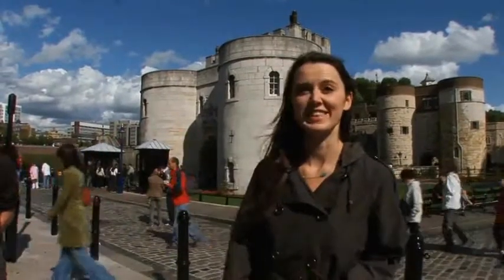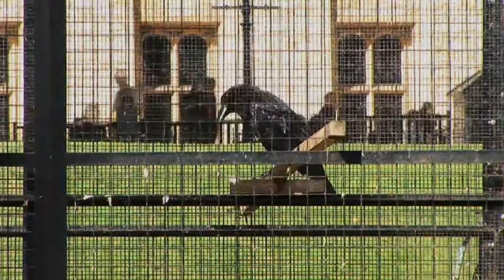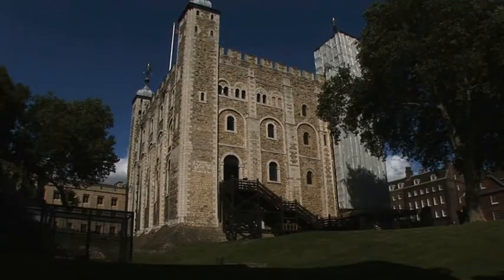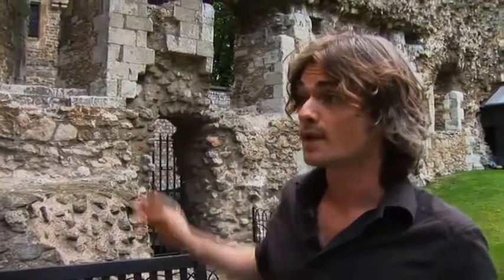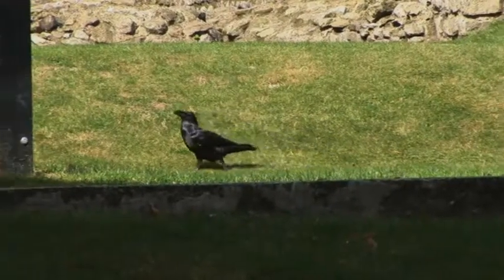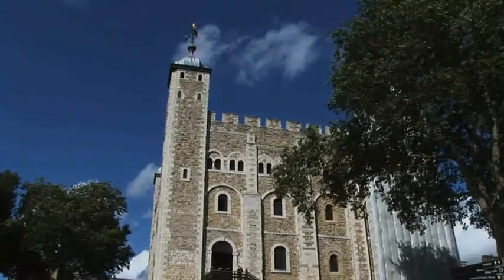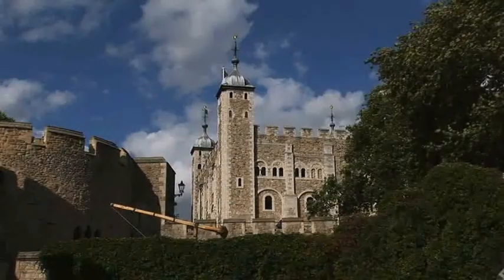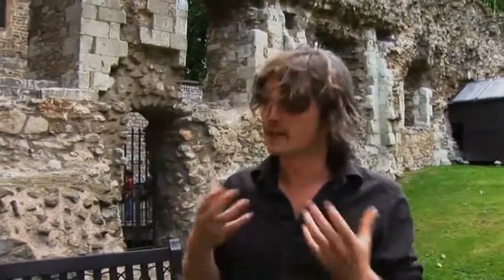Advanced unit 2 (2.2) F2F 2nd